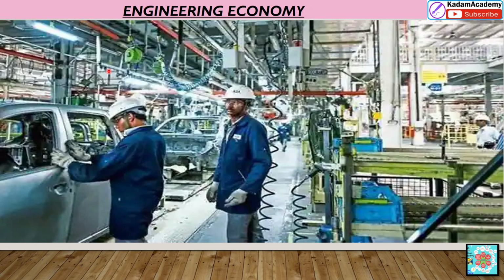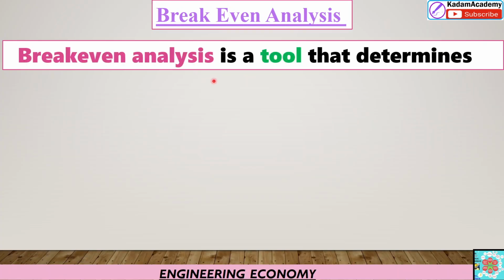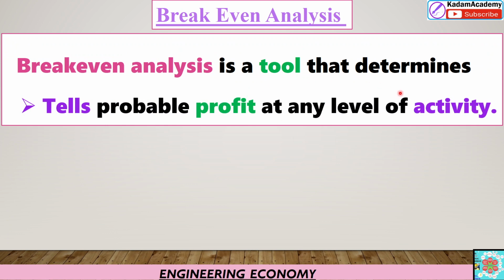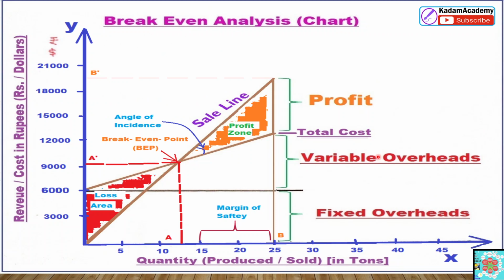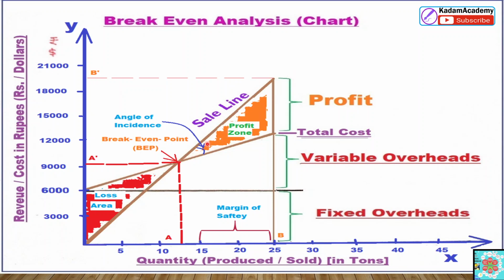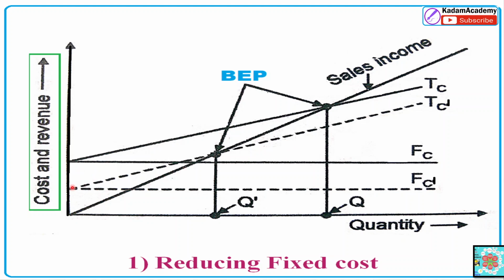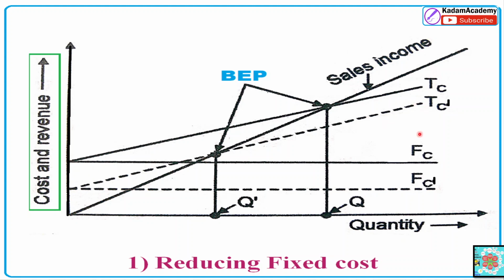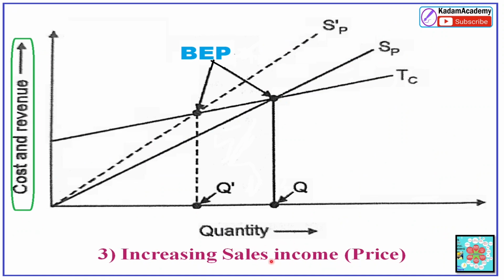Maximum Profit with full capacity Break even analysis chart Part 3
9. How to calculate BEP in Units & Rs, Extimated Contribution, Profit & Sales ?Numerical on BEP 2